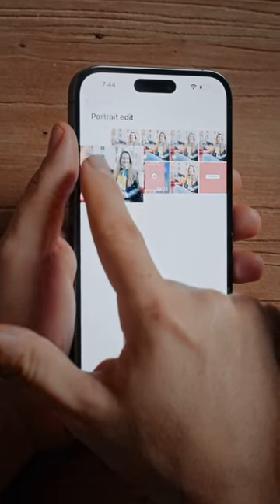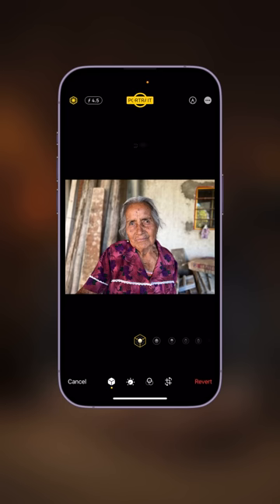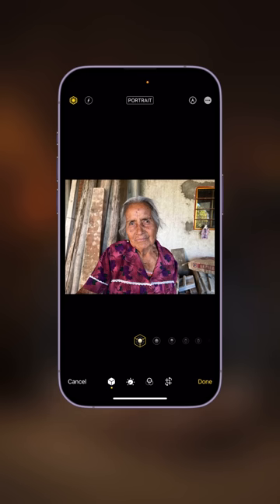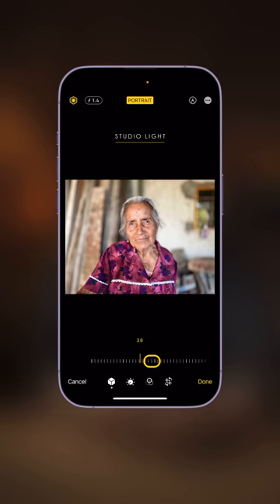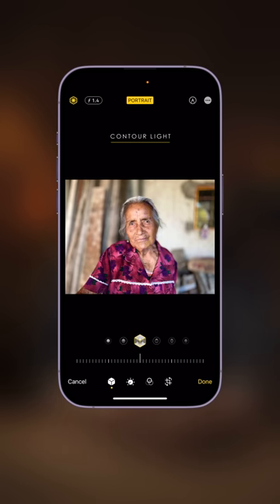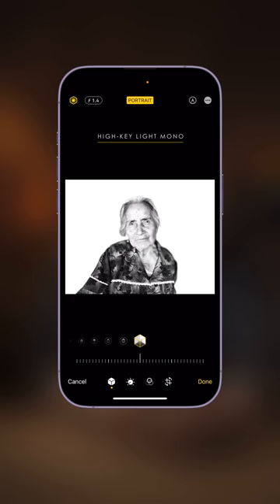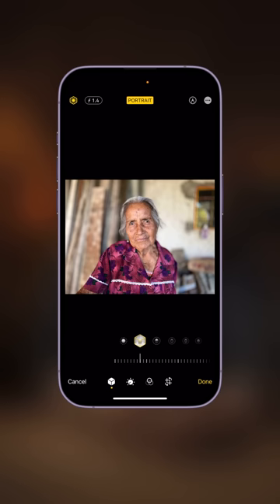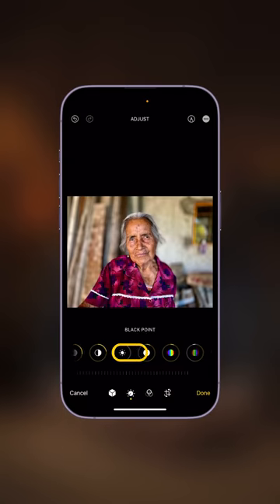iPhone Editing Tricks For Stunning Portrait Photos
Ready to take your iPhone portrait photos to the next level?

In this video, we reveal secret iPhone editing tricks that will turn your everyday portraits into stunning masterpieces. No more dull photos – it's time to make every snapshot Instagram-worthy!

Discover how to control background blur and add stunning studio light effects, transforming your images into professional-looking portraits!